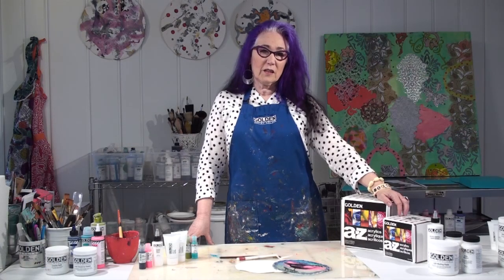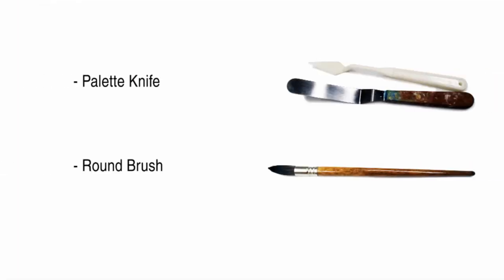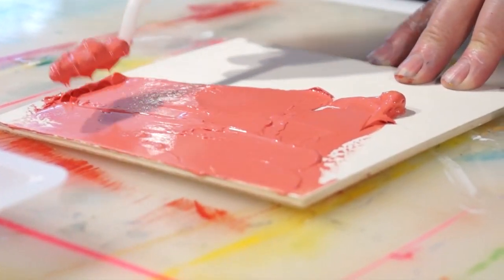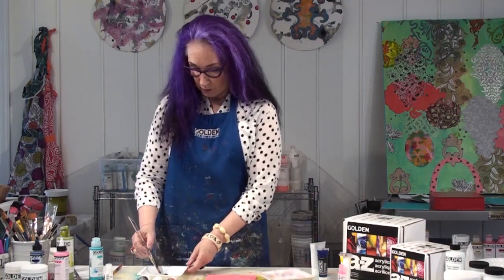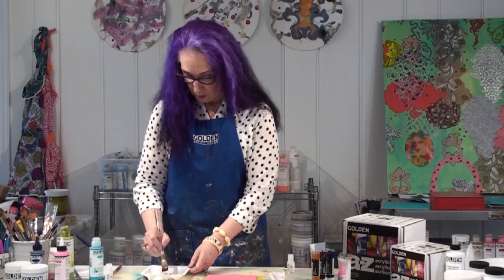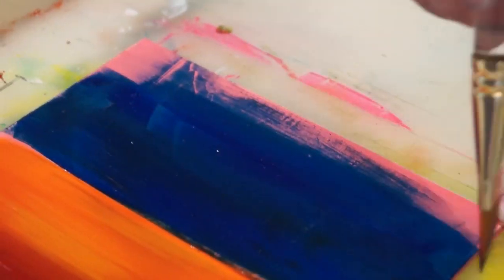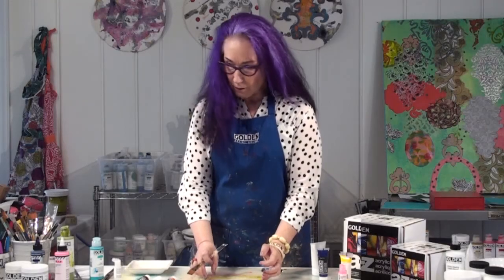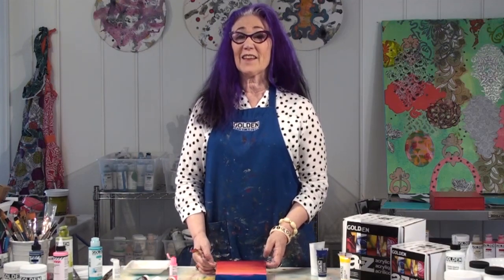Blending & Glazing with Slow Drying Acrylics : GOLDEN A-Z Set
Using a simple seascape as the basis for this project, Patti Brady takes artists from preparation of a substrate through blending and glazing techniques using OPEN Slow-Drying Colors in combination with Heavy Body Colors.